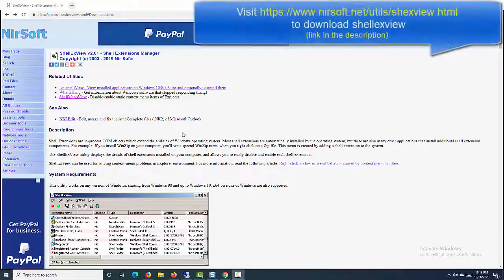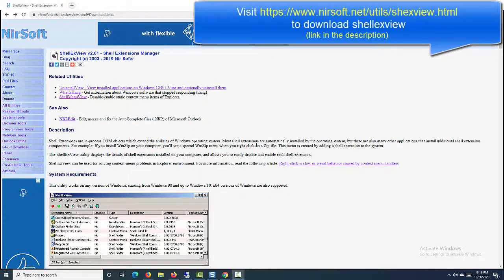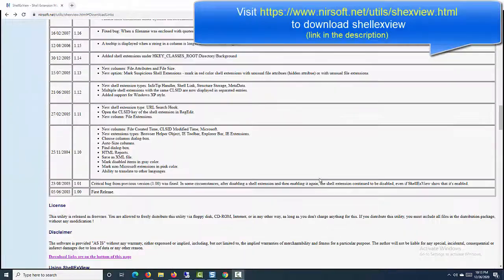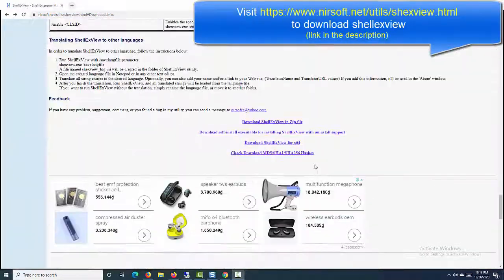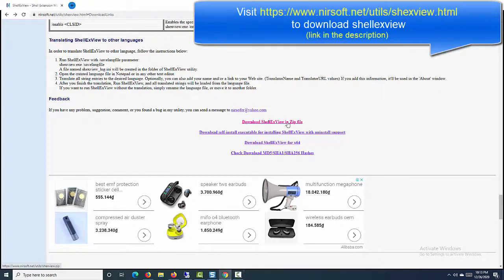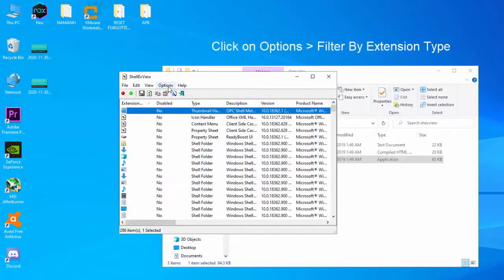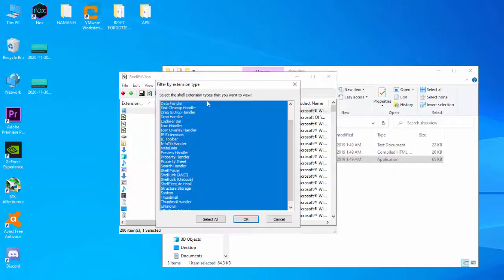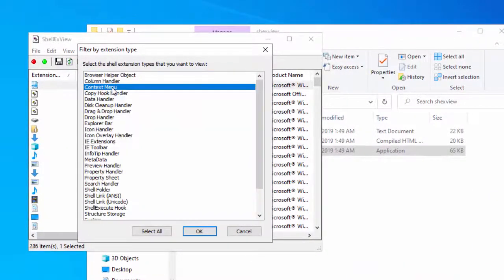How to disable / remove context menu items with shellexview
Hi friends! This video will show you how to disable or remove context menu items with shellexview. The ShellExView utility displays the details of shell extensions installed on your computer, and allows you to easily disable and enable each shell extension.
Download shellexview. (Link download in the description)
Extract the program and double click on shexview application to run it.
Click on Options and select Filter By Extension Type
Choose Context Menu and click OK.
Right click on item and select Disable Selected Items.